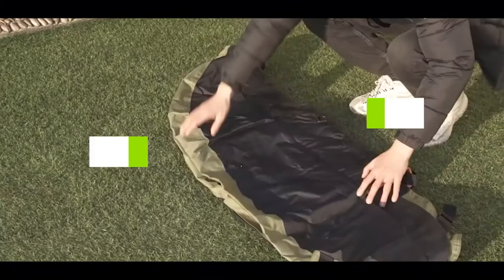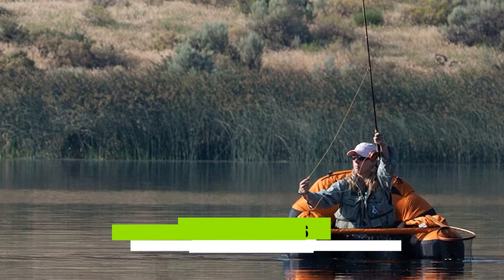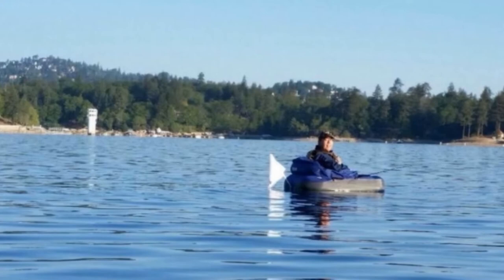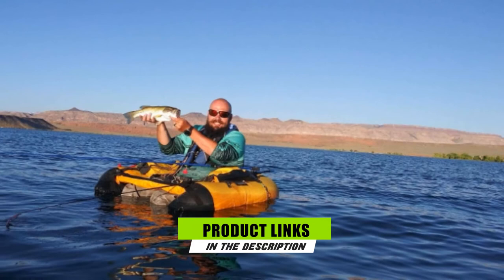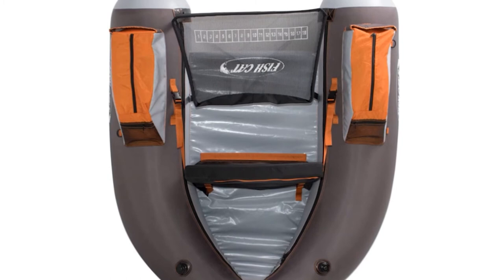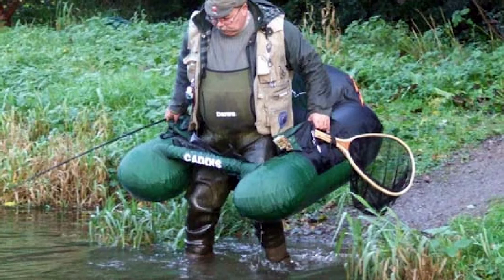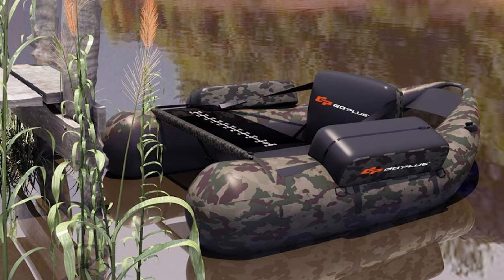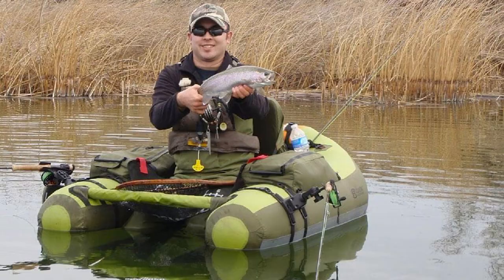Best Fishing Float Tube In 2024 - Top 10 Fishing Float Tubes Review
Links to the best Fishing Float Tube we listed in today's Fishing Float Tube review video:

1. Cumberland Inflatable Fishing Float Tube

2. Bighorn Inflatable Fishing Float Tube

3. Togiak Inflatable Fishing Float Tube

4. Teton Inflatable Fishing Float Tube

5. Outcast Fishcat 4-LCS

6. Caddis Sports Premier Plus Float Tube

7. Outcast Fish Cat 5 Max

8. Caddis Sports Nevada Fishing Float Tube

9. Goplus Inflatable Fishing Float Tube

10. LAZZO Inflatable Fishing Float Tube

What is the Best Fishing Float Tube in 2024?

In today's video we reviewed the top 10 best Fishing Float Tube on the market in 2024. We made this list based on our personal opinion and we ranked them in no particular order, after doing our research based on their prices, quality, durability, brand reputation and many more.

After watching this video you will know which are the best budget, top selling and top rated Fishing Float Tube on the market today.

If you choose from this list you can be sure that you buy one of the best Fishing Float Tube available today.